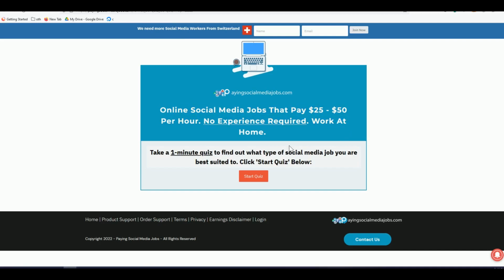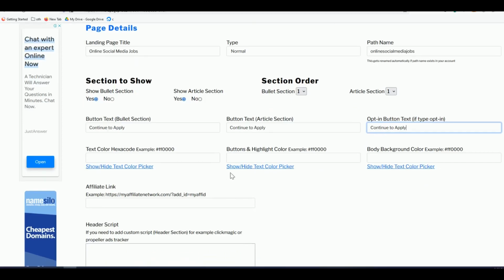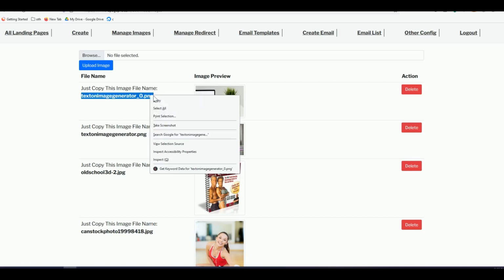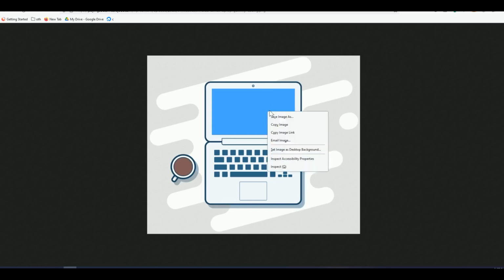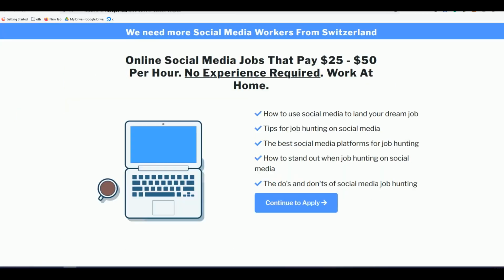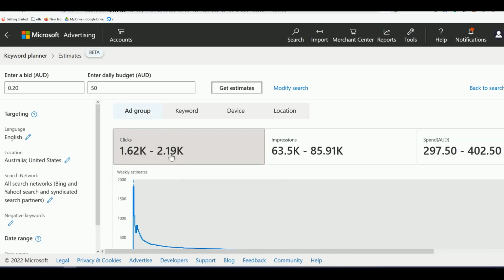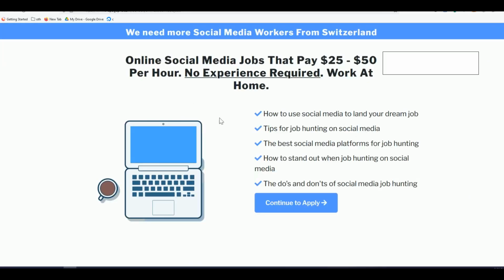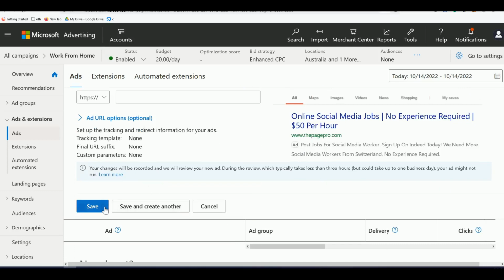ClickBank Work From Home Offer using Microsoft Ads - $150 a day Potential Income